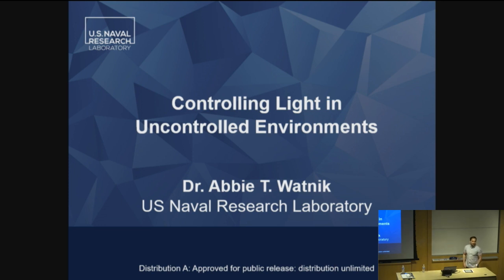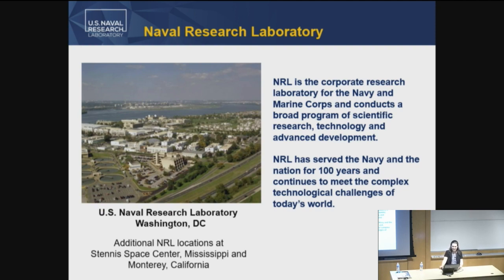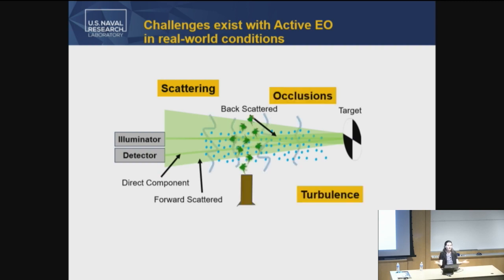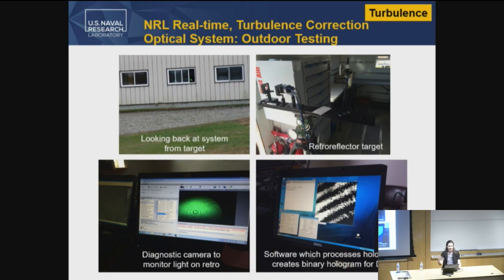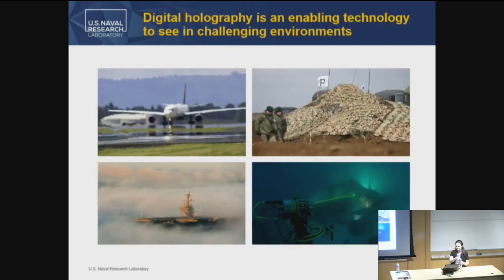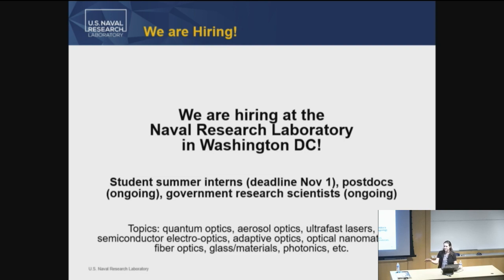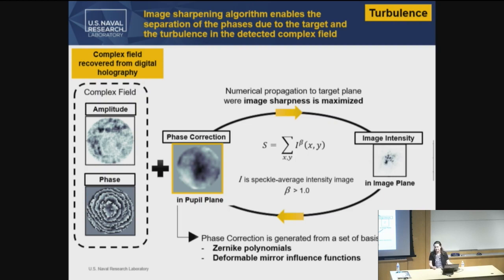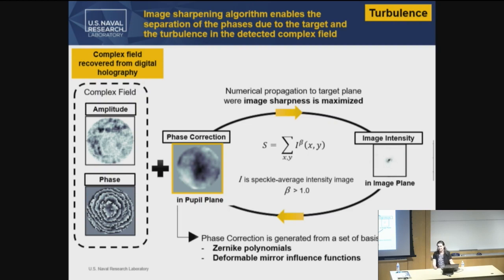OSC Colloquium: Abbie Watnik, "Controlling Light in Uncontrolled Environments"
Title: Controlling Light in Uncontrolled Environments
Abstract:
Uncontrolled environments – either natural or manmade – impact how light propagates and is detected.  Various scenarios such as atmospheric turbulence, laser threats, camouflage, turbid or scattering conditions (underwater, fog, sand, etc.), all affect light propagation, detection and ultimately our ability to sense and image the world around us.  In this talk, I will provide an overview of research at the US Naval Research Laboratory that utilize active imaging approaches to provide successful image reconstructions when the environment for collecting photons limits conventional approaches to imaging.